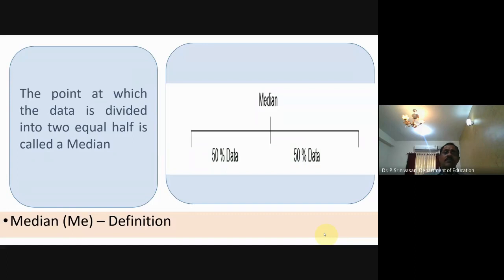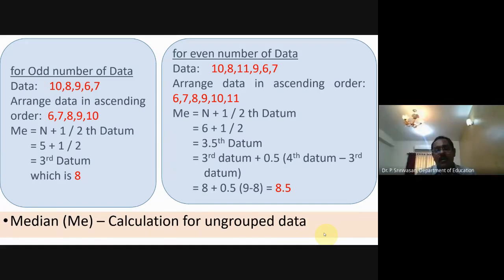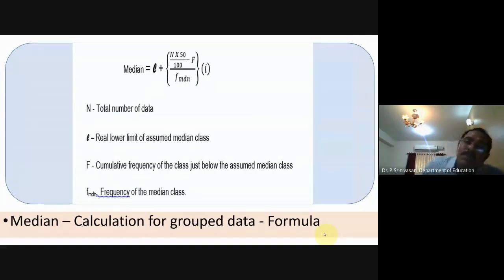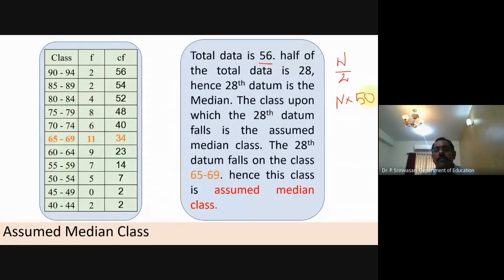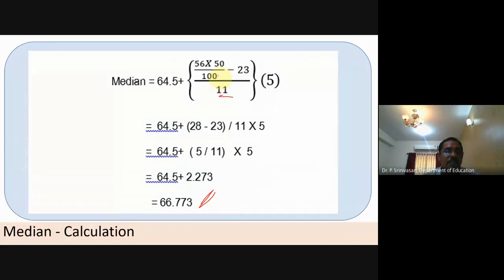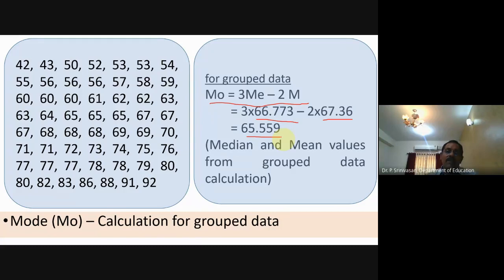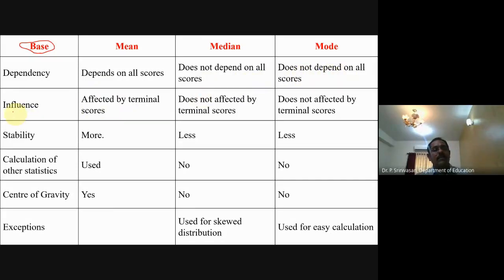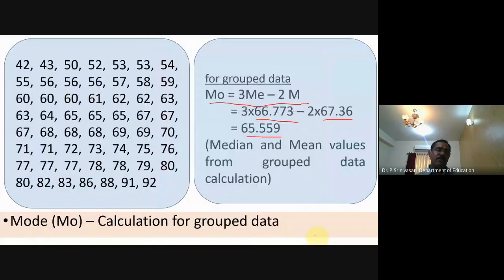Statistics Part III Median and Mode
This video explains how to calculate median and mode for ungrouped and grouped data